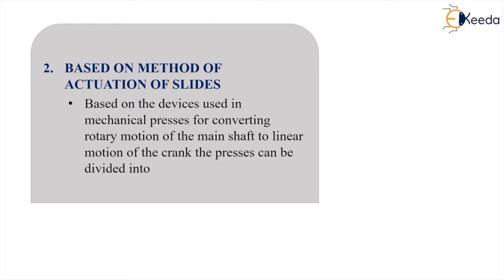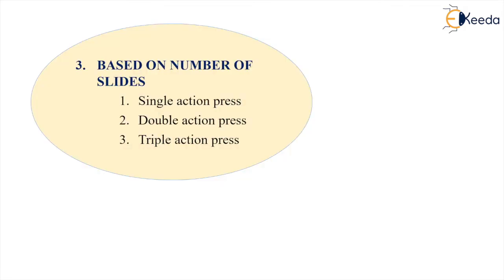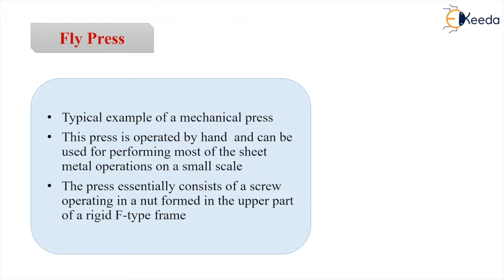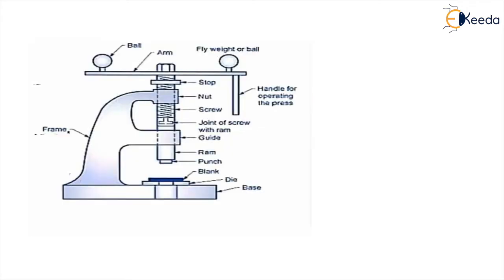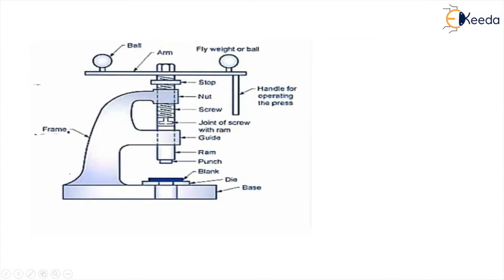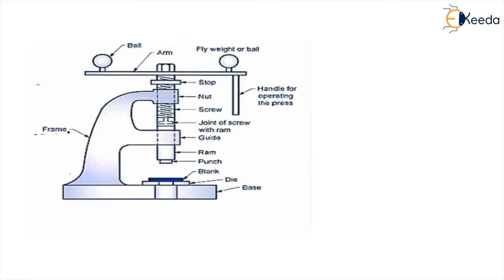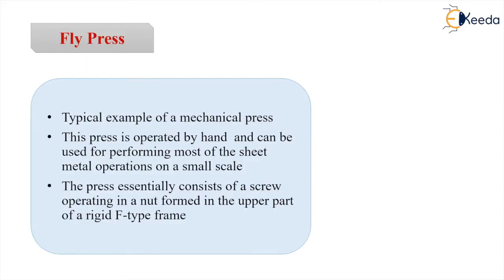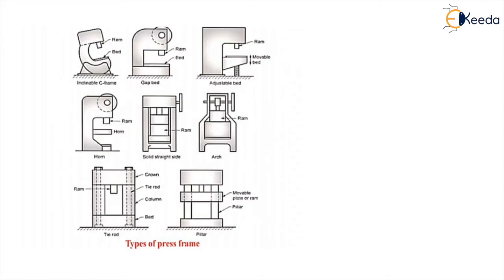Type of presses - Sheet Metal Forming - Production Process 2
Video Name - Type of presses

Chapter - Sheet Metal Forming

Faculty - Prof. Onkar Otari

Happy Learning